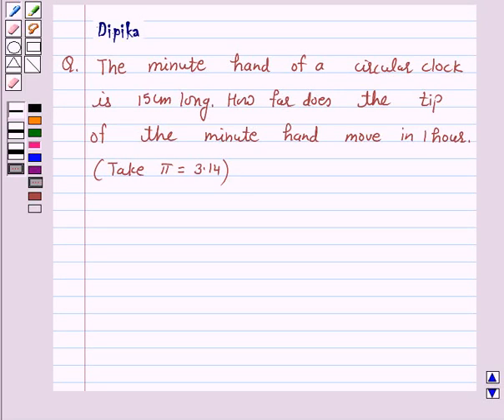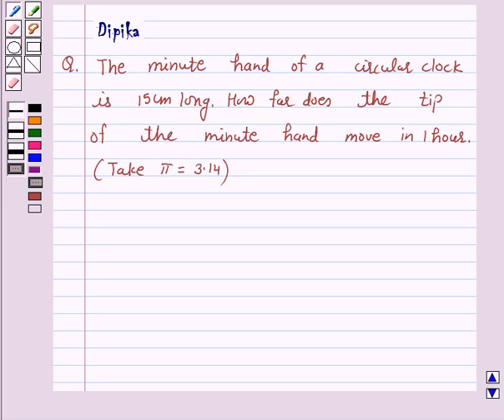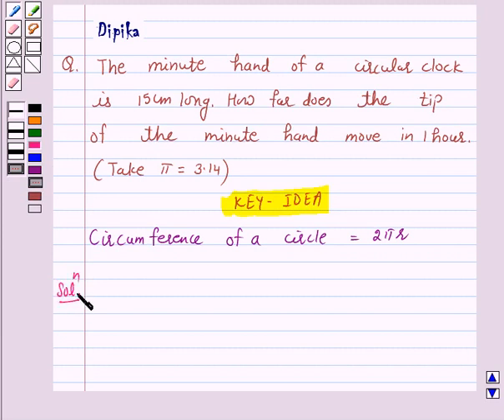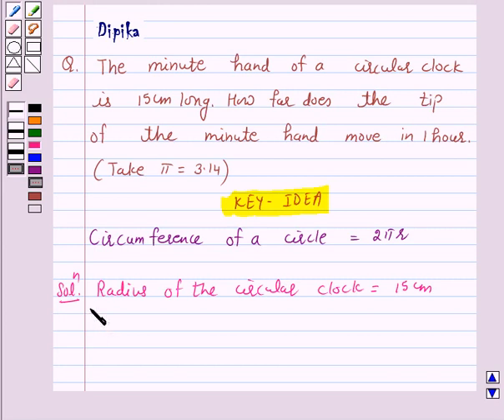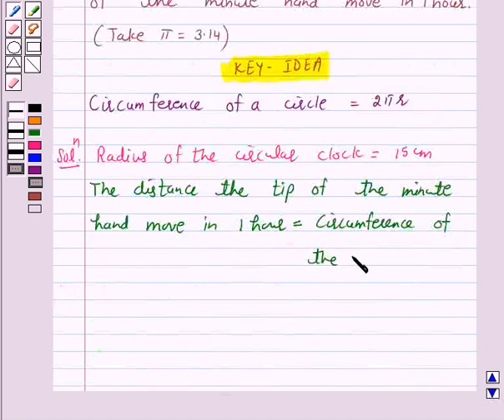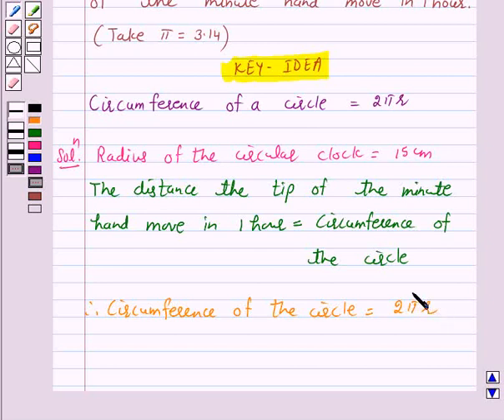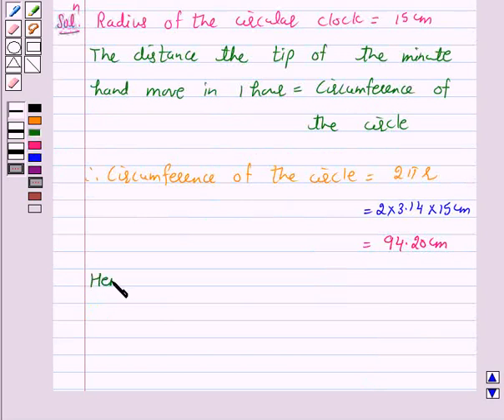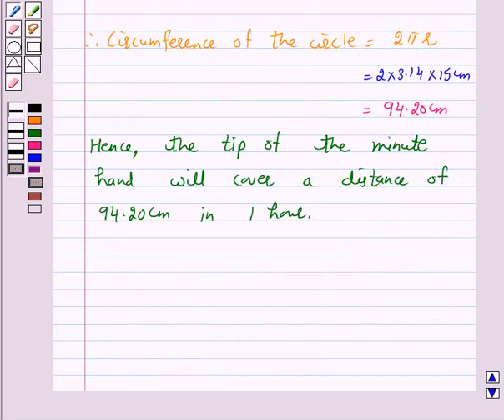Example: Based on Circumference of Circle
In this example, we display the method of finding the distance covered by tip of minute hand of a circular clock in 1 hour.